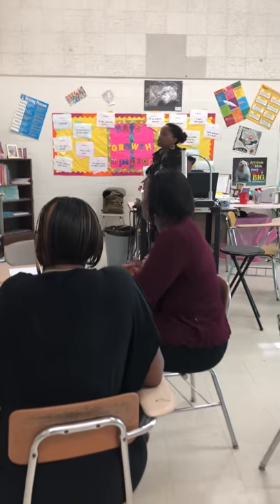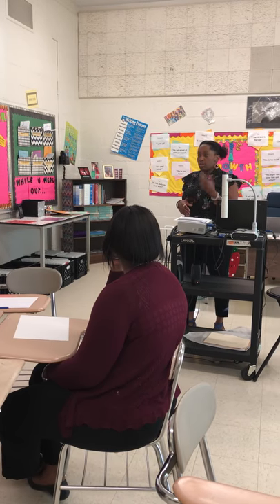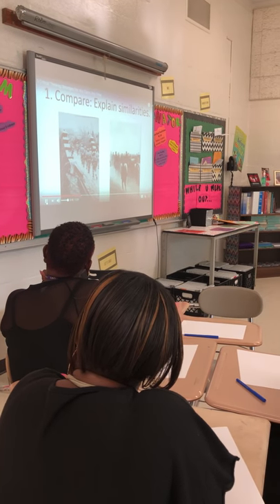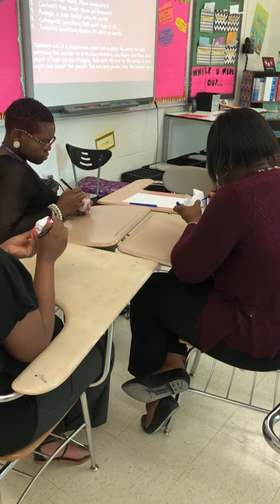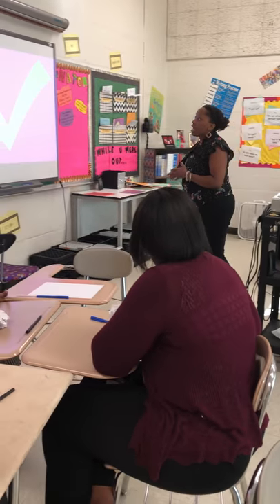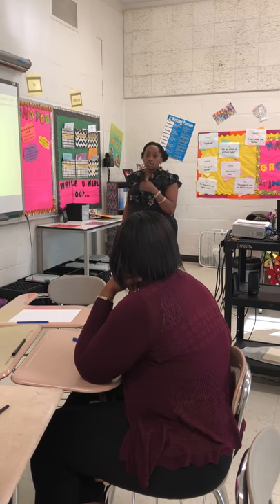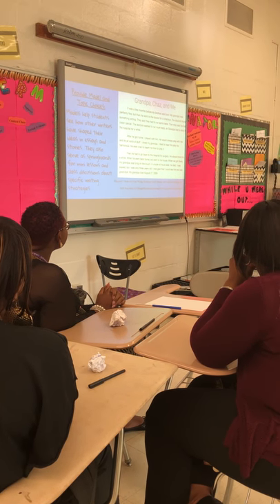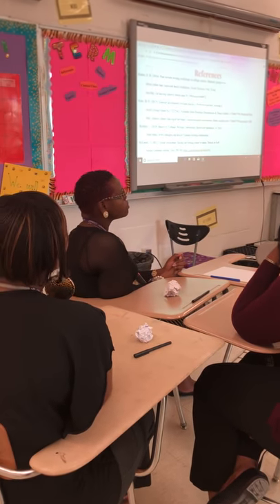Micro-Teaching: Conducting Effective and Efficient Writing Conferences with Middle Schoolers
Brittany Cox: Micro-Teaching Lesson: How to Effectively and Efficiently Conduct Writing Conferences with Middle School Students
Liberty University
ENGL 607
Dr. William Gribbin